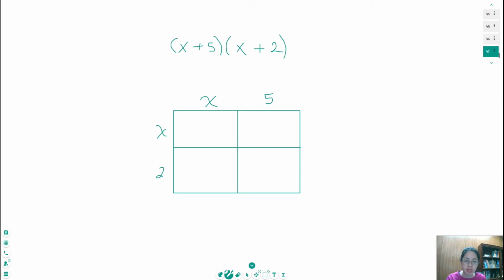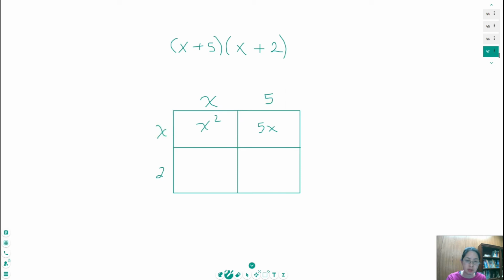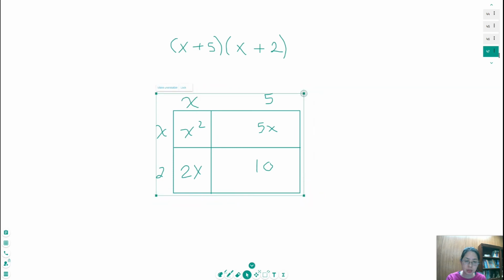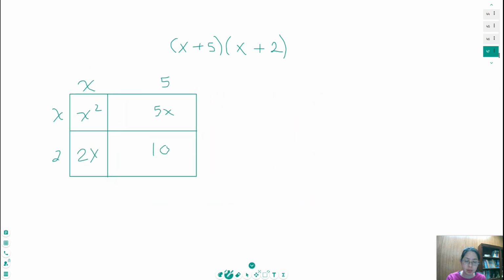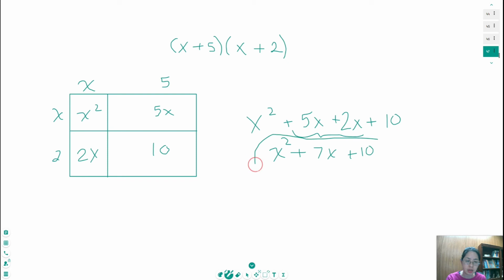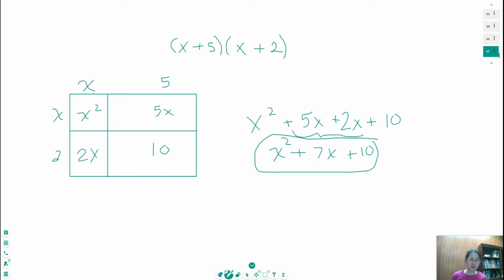How to use the BOX METHOD for binomial by binomial multiplication!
Learn how to do binomial by binomial multiplication using the box method!

I’ll get in touch!
-Ingrid ♥️

10 Ways to Raise your ACT or SAT Score NOW

Top 6 Ways to Prepare for and PASS your Next Math (or Science) Test!

INGRID’S FACEBOOK GROUP
Connect with Ingrid over on her “Critical Thinking & Logical Problem Solving for Kids” Facebook Group! 👏

Did you know that some strategies don’t ACTUALLY help you learn math…?

Make sure you’re learning the MOST EFFECTIVE strategies so that you can actually LEARN and LOVE math and problem solving skills.

for tutoring and math help!

ABOUT INGRID MOATS, M.Ed. 👩🏻‍🏫
 Ingrid Moats, M.Ed., is the founder and owner of Tampa Bay Test Prep.

We are a Florida-based math tutoring center specializing in SAT Prep, ACT Prep, Algebra 1 EOC, Common Core Math K-8th grades, Singapore Math, Math Competition Instruction, one-on-one tutoring, small group tutoring, and we publish our own workbooks.

We offer Math individual and group tutoring services to students in Tampa, all of Florida, the United States, and even internationally.

CONNECT WITH INGRID 🙋🏻‍♀️